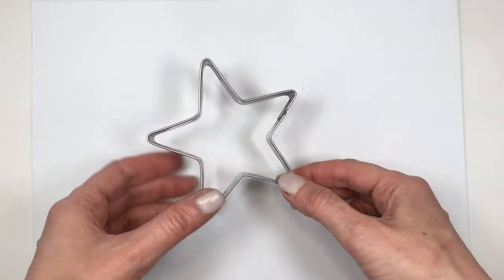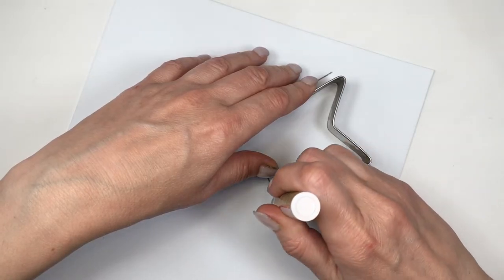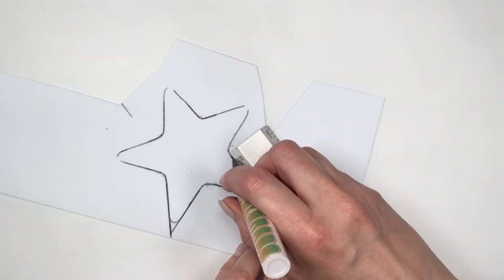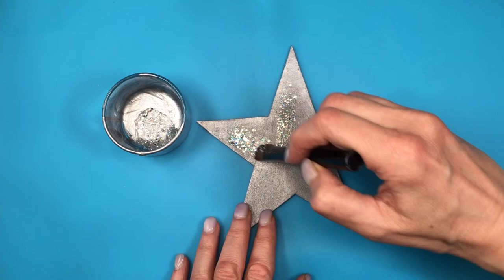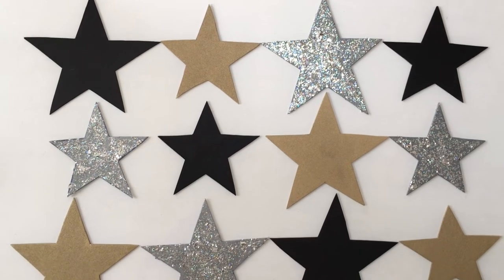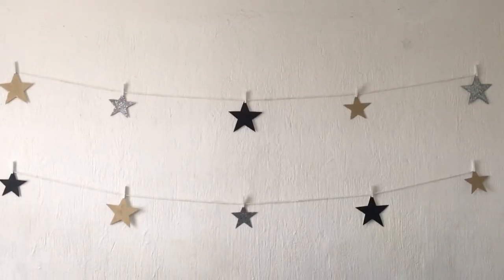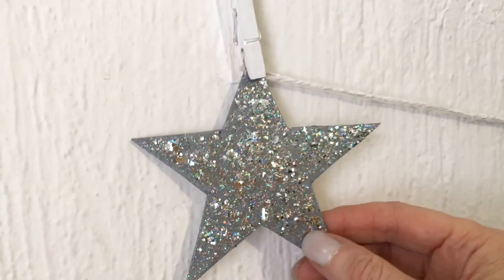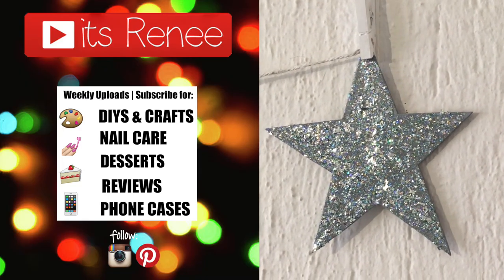How To Make Stars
Hi! I hope you like this DIY Stars!